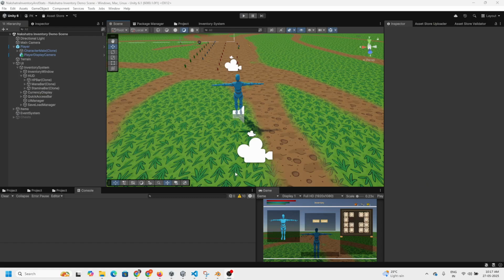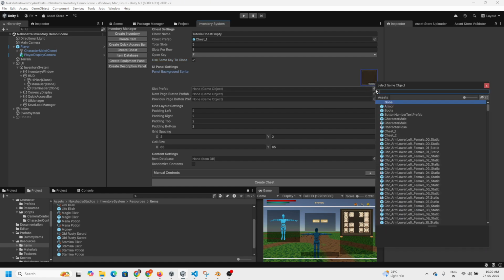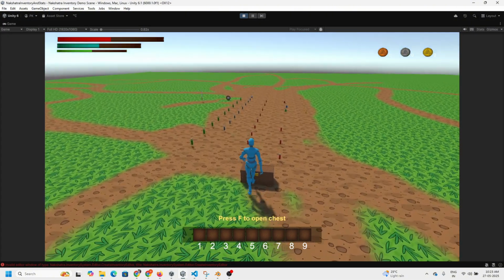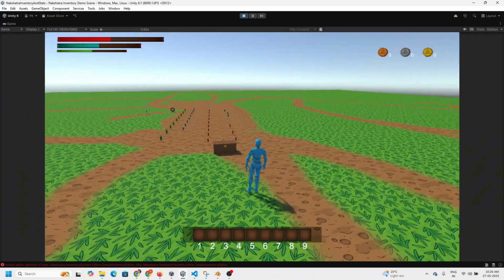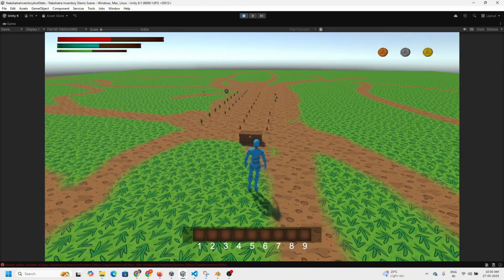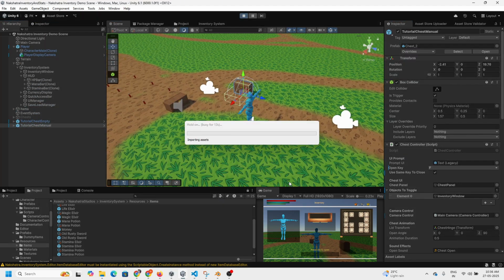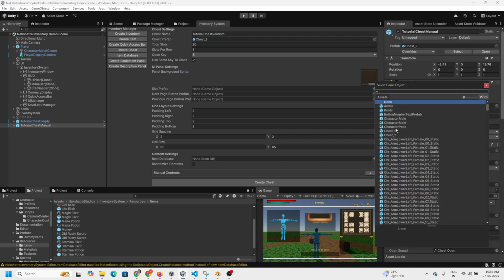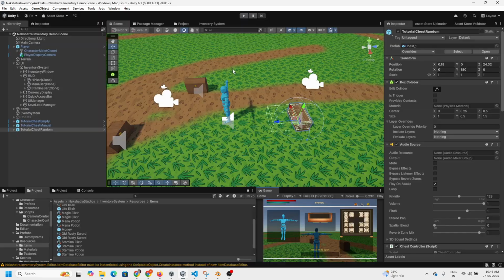Nakshatra Inventory System - Chest System Tutorial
Enhance your Unity project with a fully featured Chest System—no coding required! In this step-by-step walkthrough, you’ll learn how to:

Locate & open the Create Chest Editor

Configure an empty chest (friendly name, slots, key binding)

Set up the UI panel (background, slot prefab, pagination buttons)

Hook into Save/Load so chest contents persist between sessions

Adjust and test the chest panel placement

Enable/disable camera rotation and inventory window via ChestController toggles

Create a manual-contents chest for fixed loot (dungeon drops, quest rewards)

Create a random-contents chest with probability-based drops and currency

Whether you need extra player storage or themed loot pickups, this tutorial shows you everything—from initial setup to play-testing and tweaking.

👉 Want the asset? Check out the Nakshatra Inventory System on the Unity Asset Store